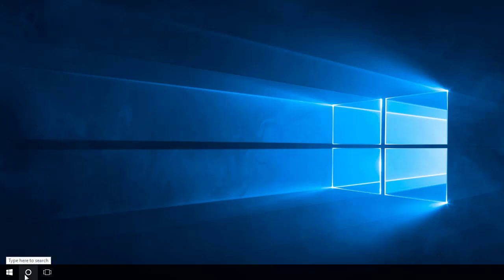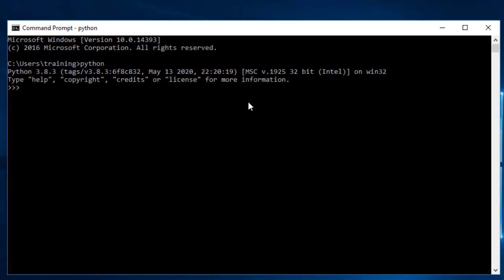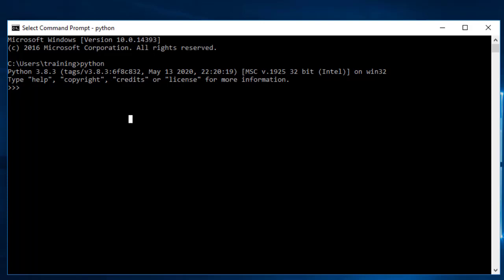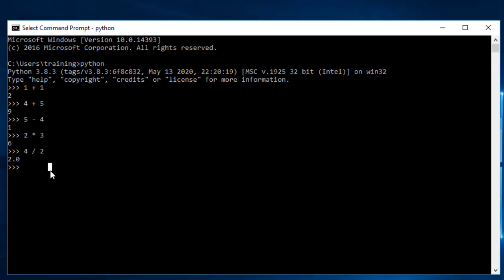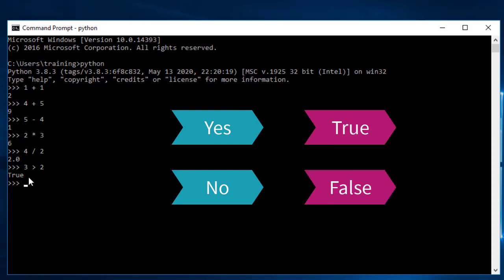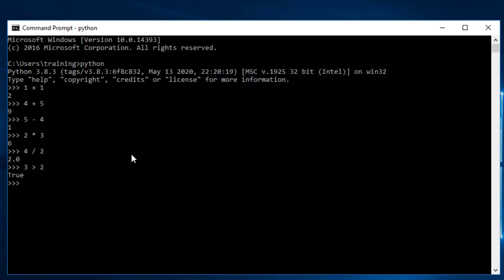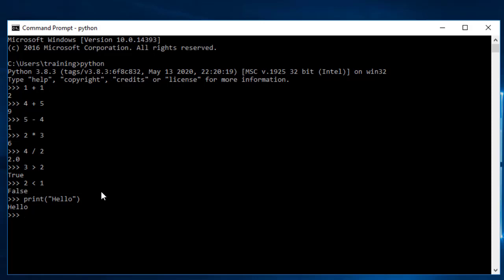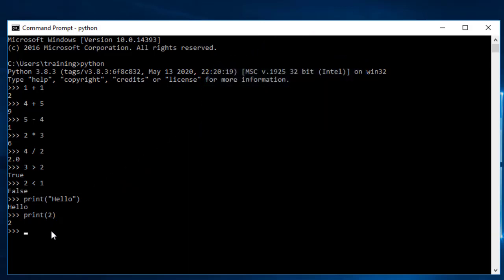Python Interactive shell First Look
Python language comes with REPL environment in the form of interactive shell. This video makes use of this shell to introduce programming concept to you.

We go hands on with Python in the interactive shell and try out simple mathematics and very briefly touch on the concept of Python functions. Learn how to work with Python in interactive fashion to try out simple functions or simple operations. This video shows how you can make your learning experience easier with Python interactive shell.